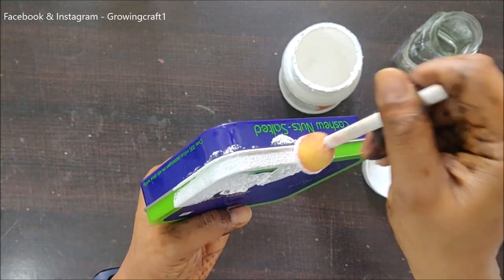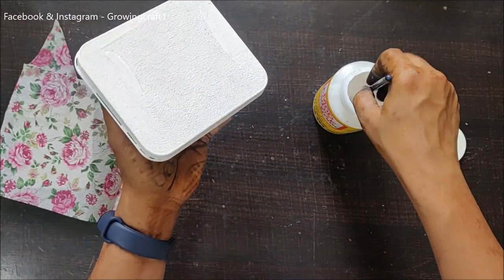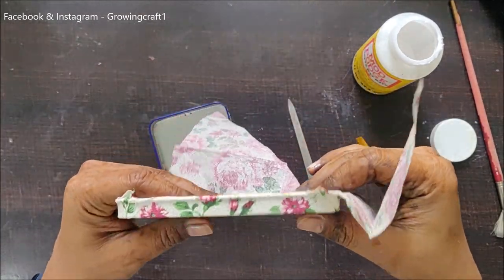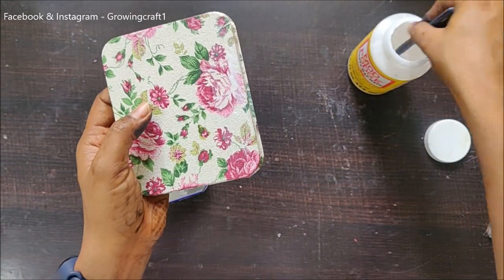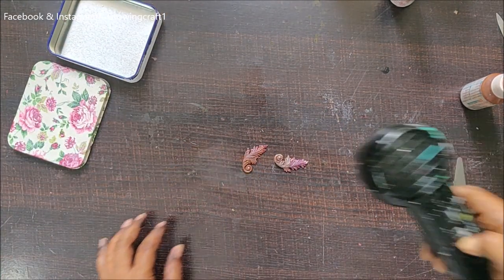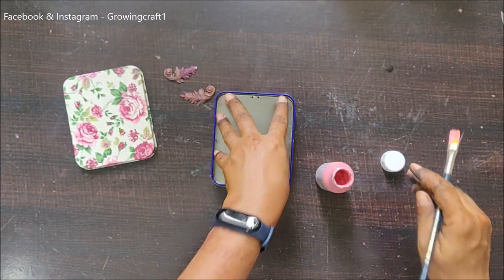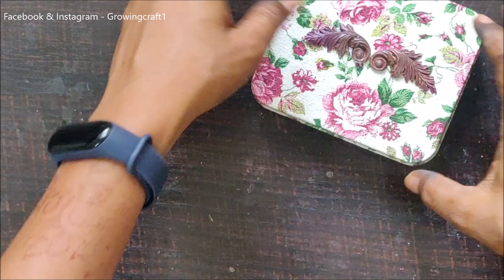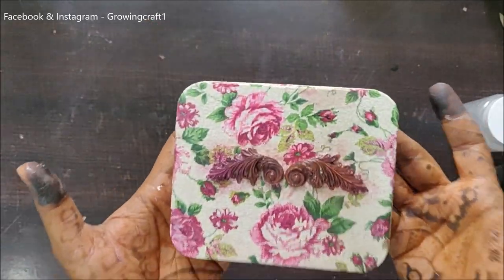Big Decoupage tutorial DIY How to make old wood texture I Image Transfer at home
Hugs!!